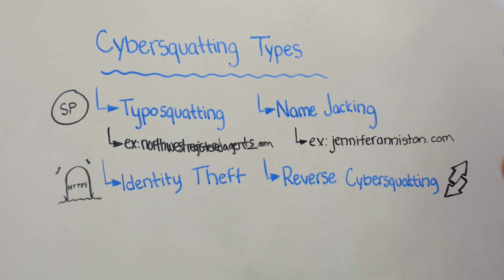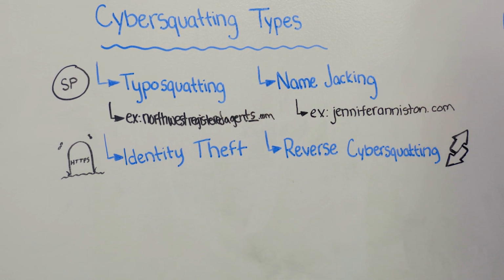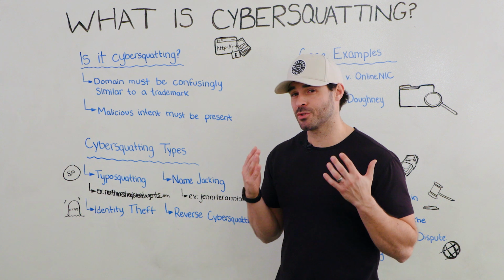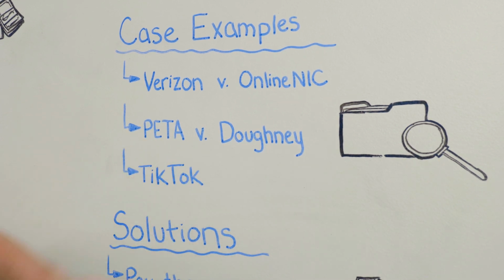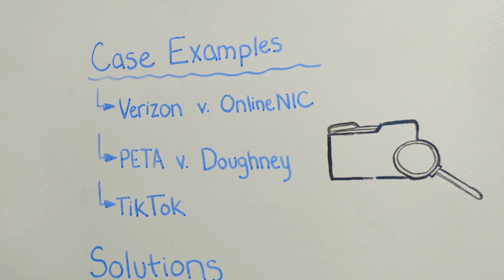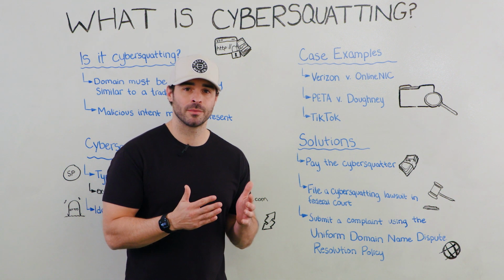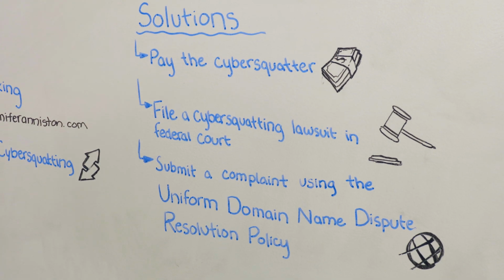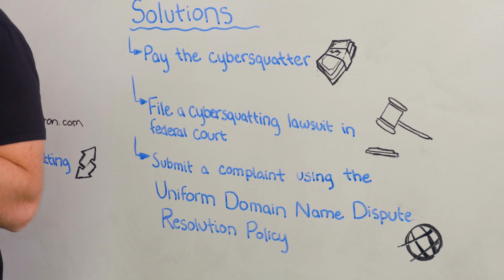What is Cybersquatting?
Cybersquatting is something you've likely heard of if you've ventured into the domain world. We'll talk about what it is, go over the different types of cybersquatting, as well as examples of cybersquatting, and talk about what you can do if you're a victim of cybersquatting. In this video, we discuss:

0:00 - Introduction
0:17 - What is cybersquatting?
0:36 - What is malicious intent?
0:58 - What are the different types of cybersquatting?
1:01- What is Typosquatting?
1:20 - What is Identity Theft?
1:38 - What is Name Jacking?
1:51 - What is Reverse Cybersquatting?
2:01 - What are some Case Examples of Cybersquatting?
1:18 - Verizon v. OnlineNIC
2:18 - PETA v. Doughney
2:40 - TikTok
2:59 - What can I do about Cybersquatting?
3:01 - Pay the Cybersquatter.
3:09 - File a Cybersquatting lawsuit in Federal Court
3:37 - Submit a complaint using the Uniform Domain Name Dispute Resolution Policy
4:12 - What is Cybersquatting? Summary
4:20 - Outro